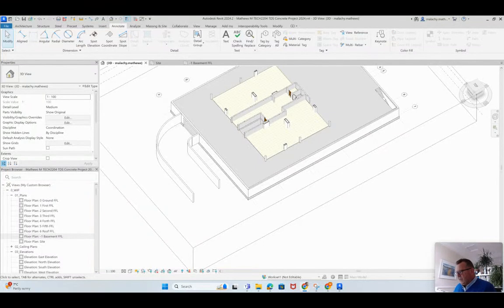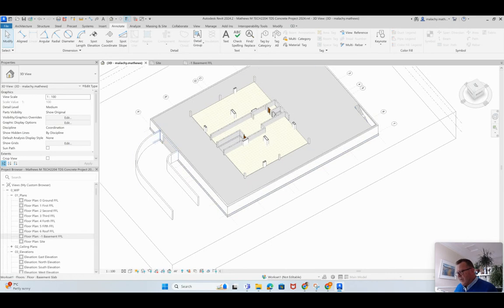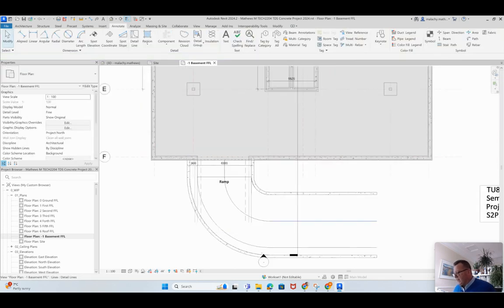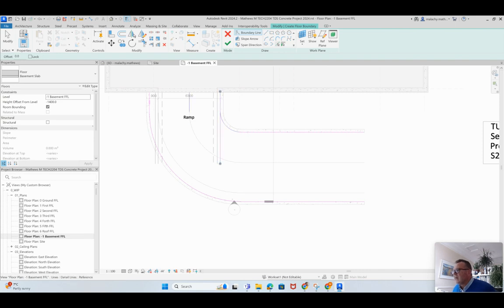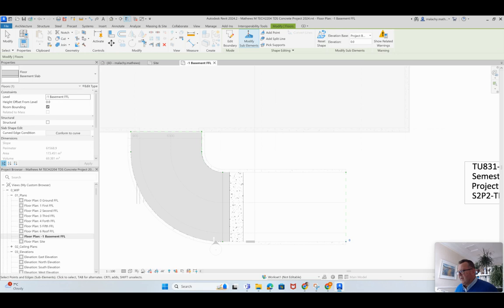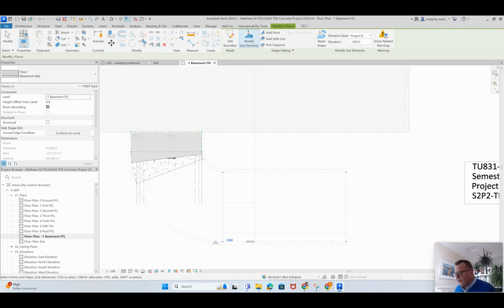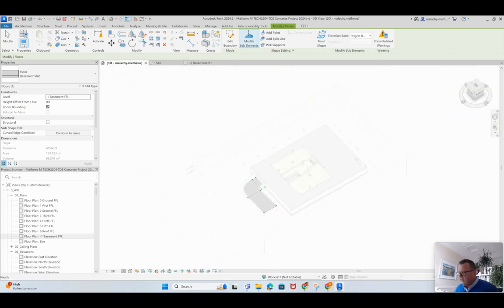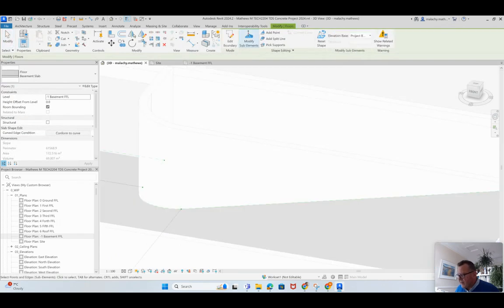TECH2204 TDS Concrete Building 2024 Part 14 - Basement Ramp